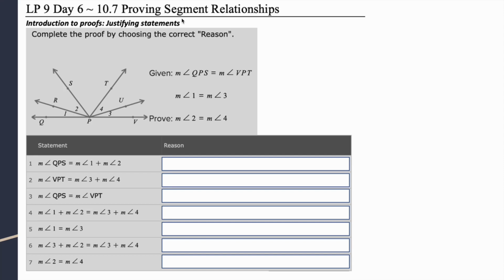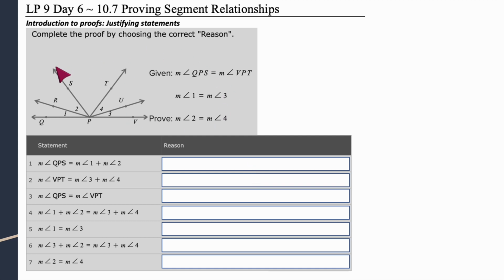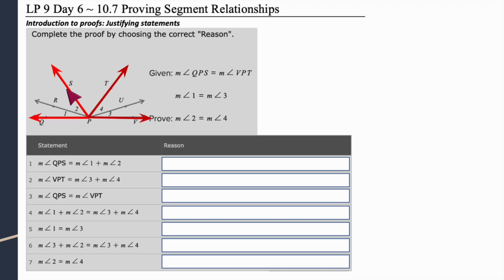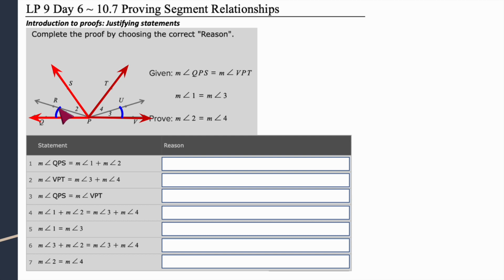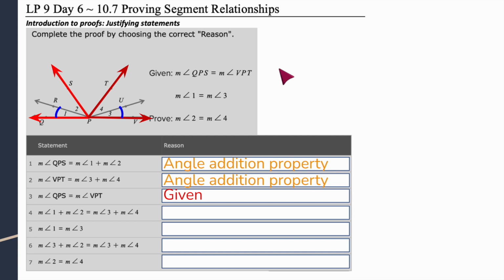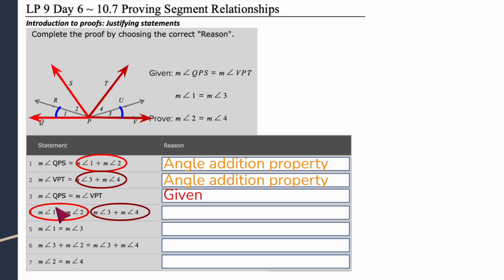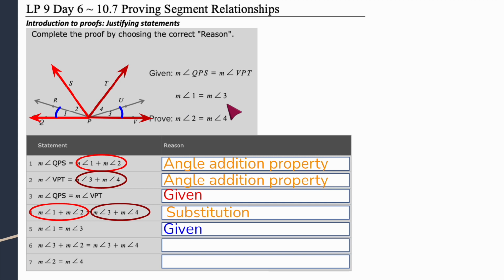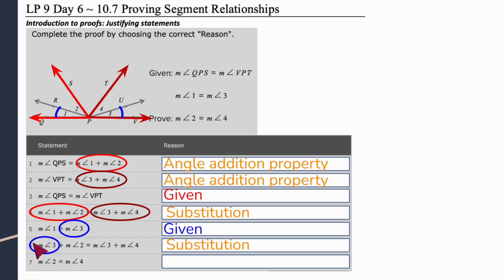Ch. 10.7 Proof Angle Addition